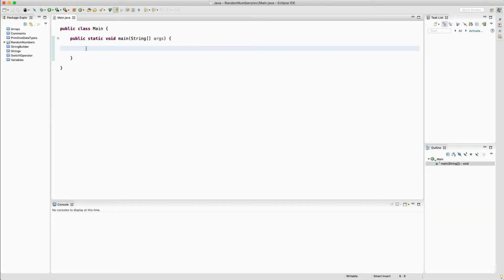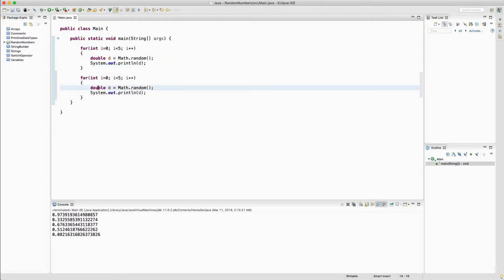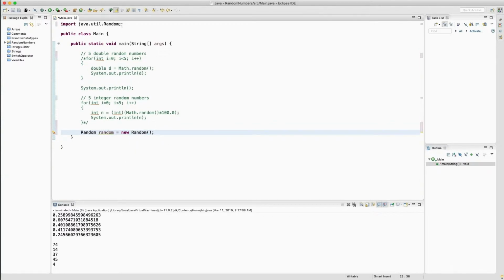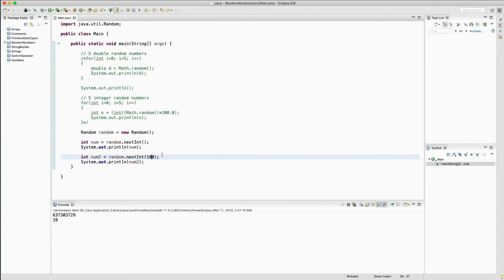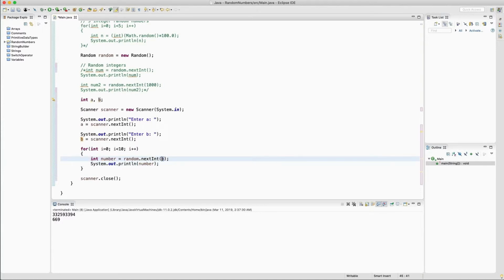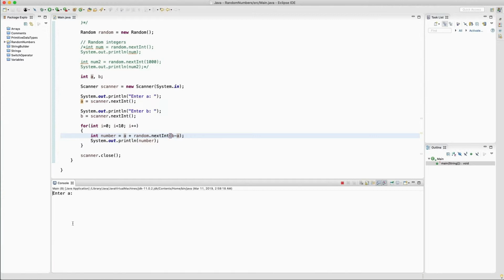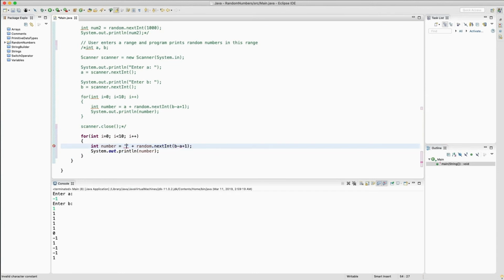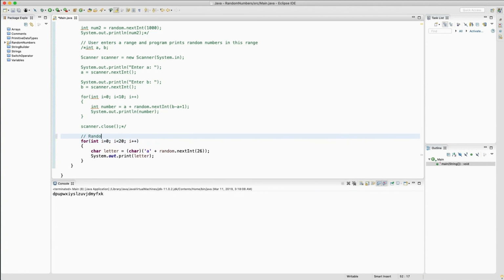Random numbers in Java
Two different ways of generating random numbers are shown: random() method of Math class and Random class. Also you can see how to generate random characters.